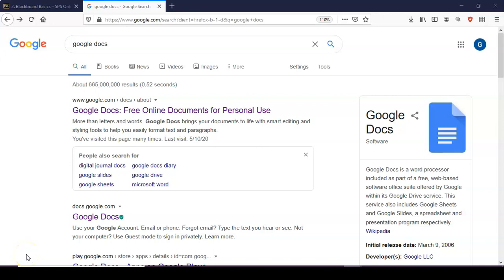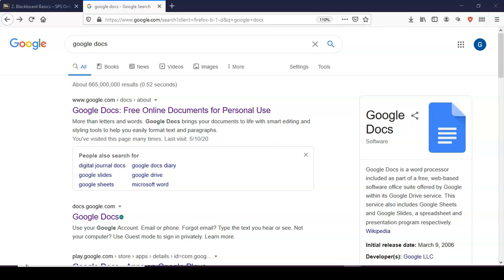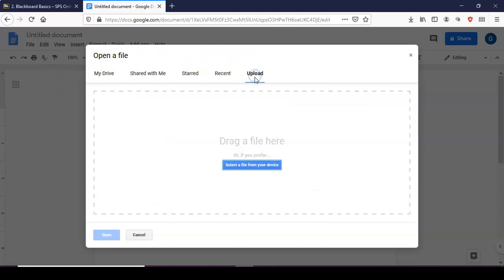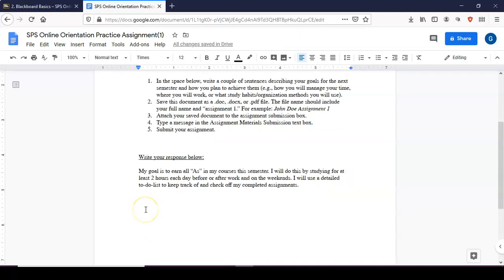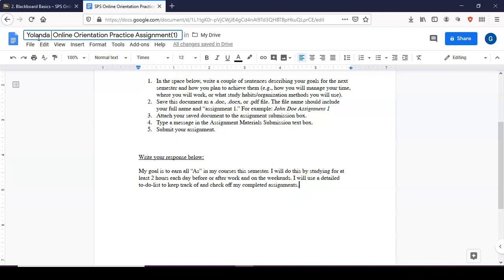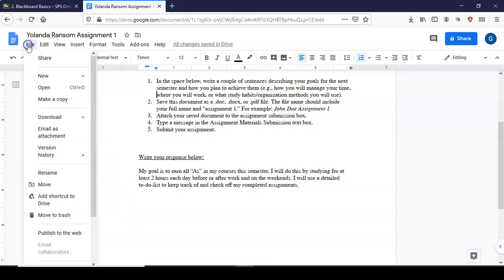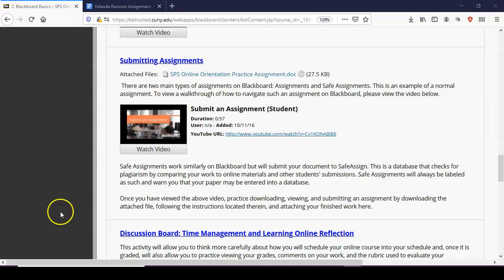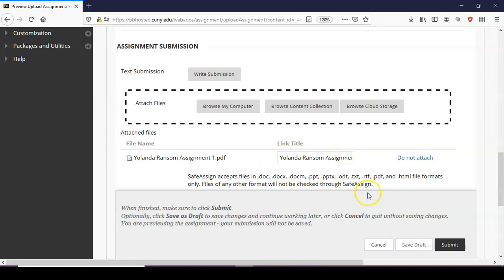How to Complete a Word Assignment Using Google Docs